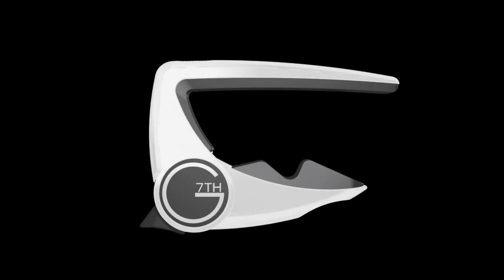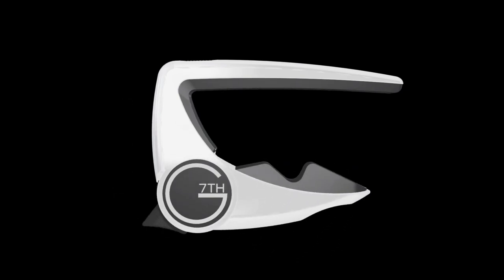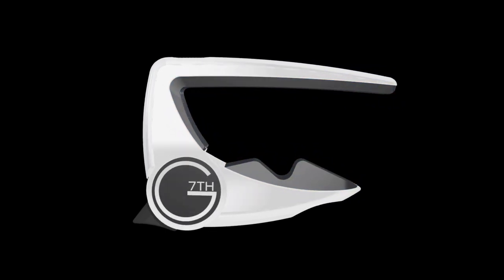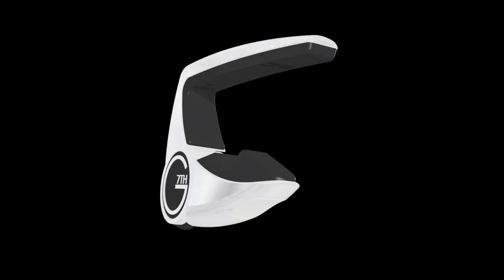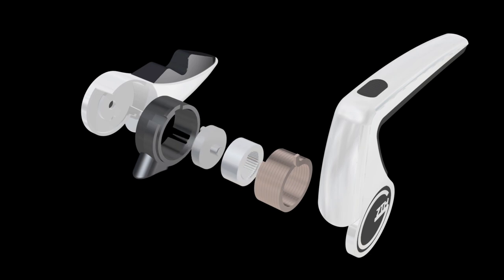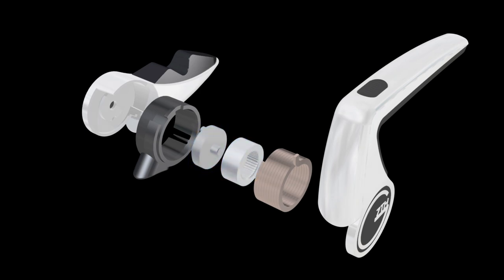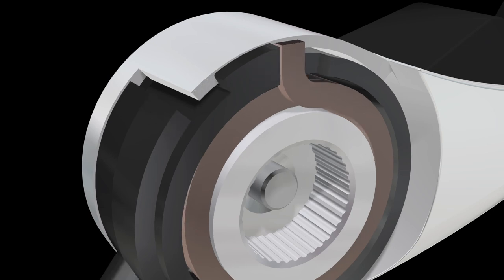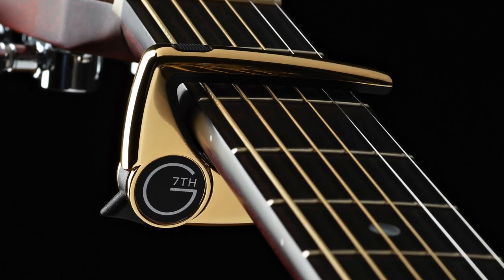G7th Performance 2 Capo - Video infographic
A short video showing how the G7th Performance 2 works and why it is the most advanced capo ever made.

Soundtrack: "Huckleberry Finn" from Ian Melrose's album "Around the Corner in 80 Minutes"

Narration: Nick Campling.